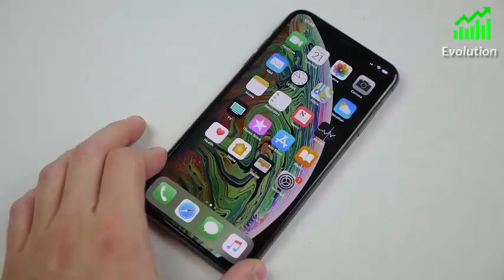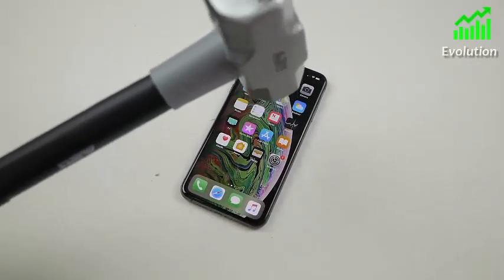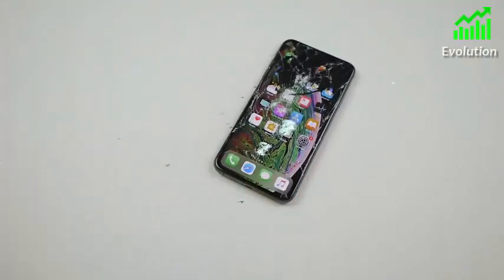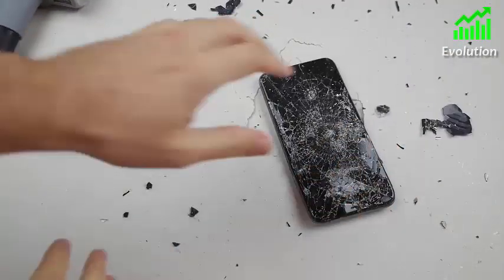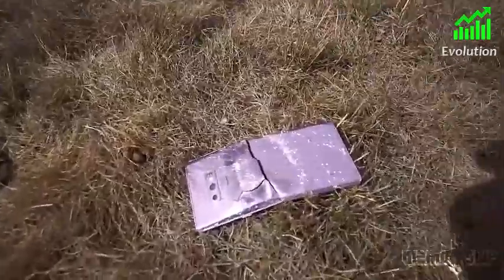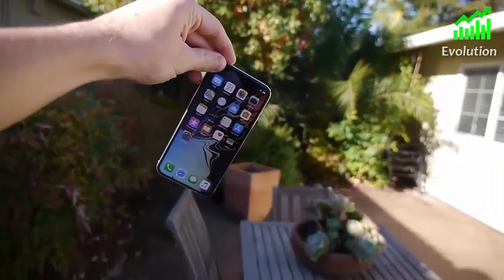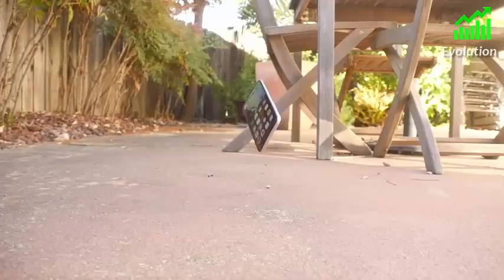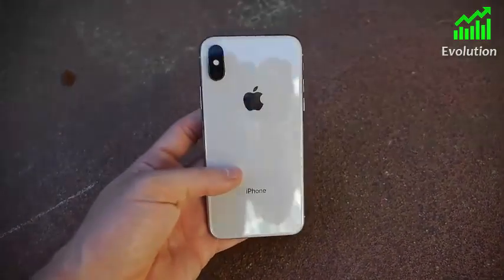IPHONE XS MAX break test and 1001 ways to destroy